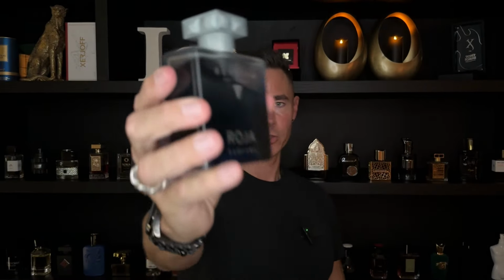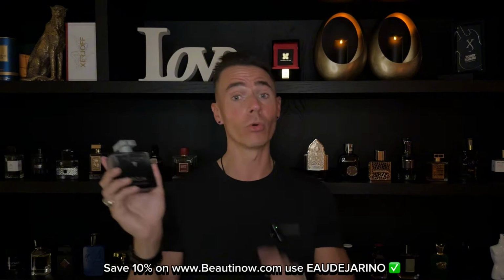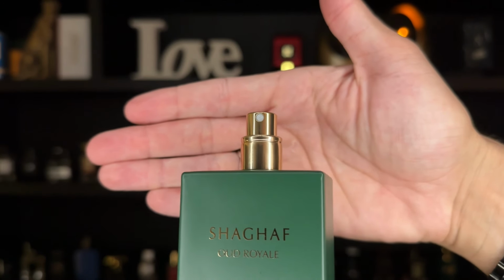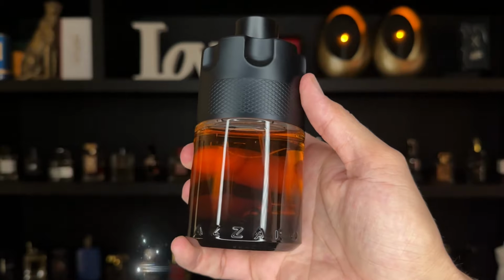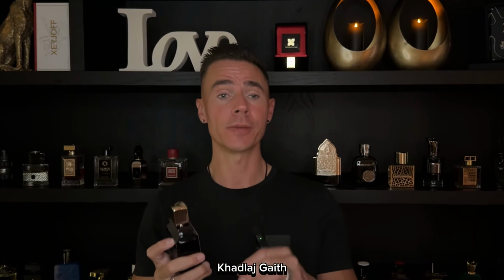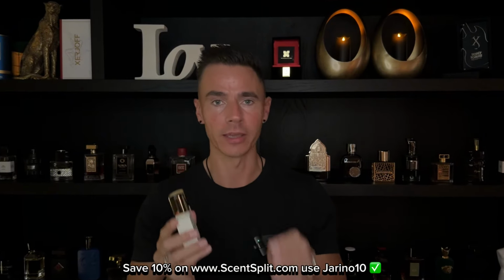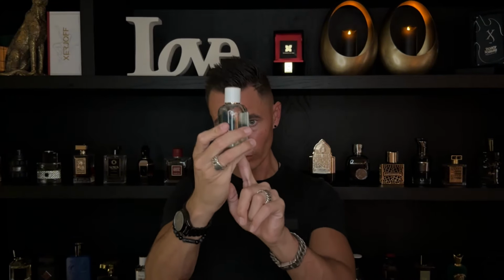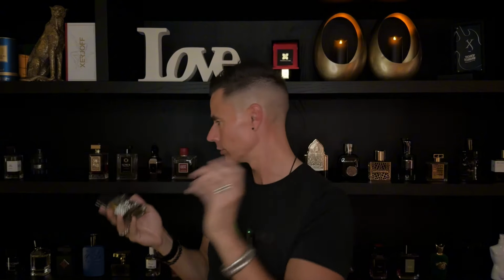The Best Every Day Fall Fragrances 🍂🍁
0:00 Intro
0:17 Roja Elysium Eau Intense
4:34 Swiss Arabian Shaghaf Oud Royale
7:54 Azzaro The Most Wanted Parfum
11:55 Khadlaj Gaith
15:04 Nishane Hacivat
18:29 City Rhythm Manhattan

I’m excited to reveal my own Fragrance in Collaboration with Soma Parfums: Oblivion

It’s a 300 bottle limited edition, 75 ml Extrait de Parfum, with a very fair price of 135£. 🌎

Oblivion is AGAIN available in the US at ScentSplit! 🔥 Brand New Full bottles + decants!

Full bottles and decants: 1 ml, 2 ml, 5 ml and 9 ml 👌🏻😏

Fragrance One by Jeremy Fragrance get 35€ or 35$ or your order with the code: JARINO35 ✅

Sora Dora Save 10% with the code: Jarino10 ✅

Tomavicci Save 10% with the code: JARINO10 ✅

My YouTube videos:

The ONLY 6 Niche Fragrances You’ll Ever Need 💯 Must Haves

Reviewing The Highest Rated Fragrances On Fragrantica

Top 10 Panty Droppers 🔥 10/10 Fragrances

7 PERFECT 10/10 Fragrances You Didn’t Know You Needed

Make a STATEMENT With These 5 Beast Mode Fragrances 🔥

The Only Fragrances You Need This Fall 🍂🍁

7 Fragrances That Women Love on Men 🔥

Ten Perfect 10/10 Fragrances for Fall 2024 💯

7 PERFECT 10/10 Fragrances You Didn’t Know You Needed

Master Fragrance Layering: Pro Tips for Long-Lasting Scents

Timeless Elegance: The Best Old Money Fragrances

The Best Beast Mode Fragrances for Summer 2024

Top 5 Date Night Fragrances 🔥

Ten Perfect 10/10 Fragrances for Summer 2024

7 Fragrances You Can Wear All Year That Smell Amazing🔥

These 5 Fragrances are COMPLIMENT MONSTERS 🔥

My Own Fragrance: Soma Parfums x Jarino Oblivion

10 Fragrances For The Rest of My Life | Throw the Rest Away

You may overspray, Namasté! 🙏🏼😊

-Jarino